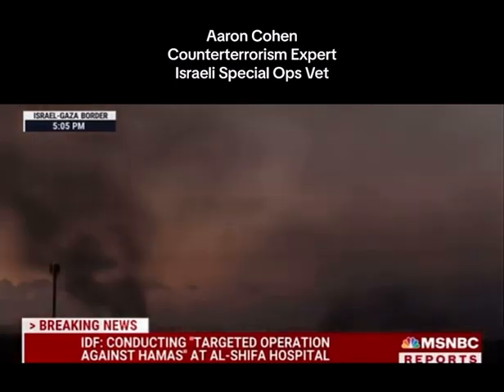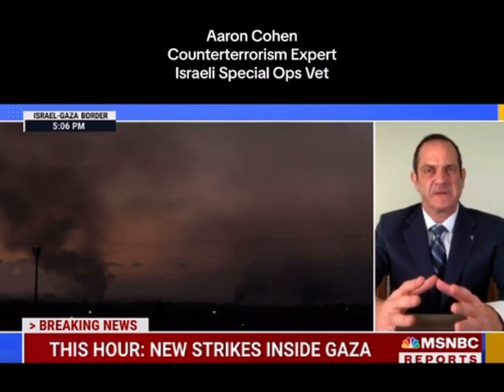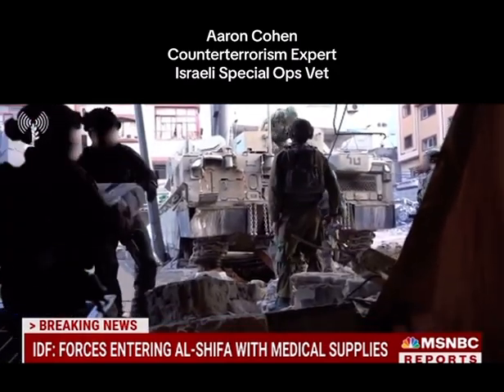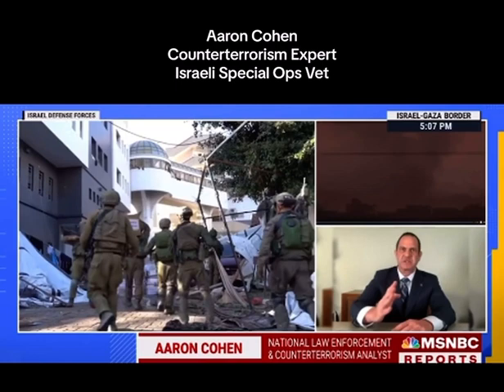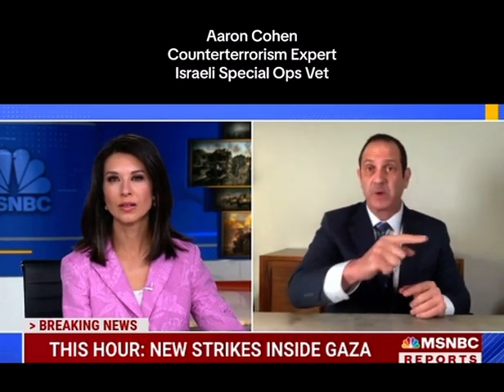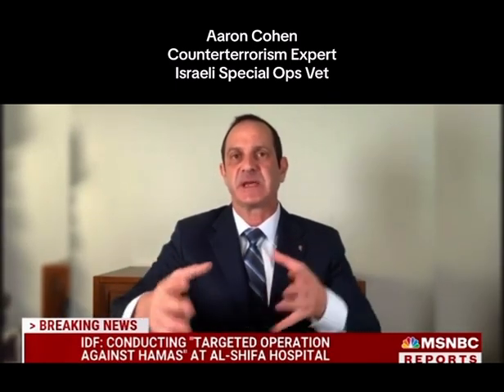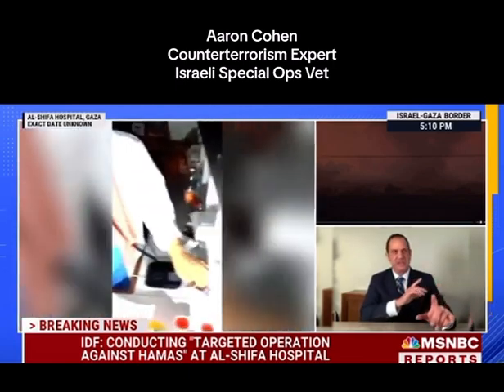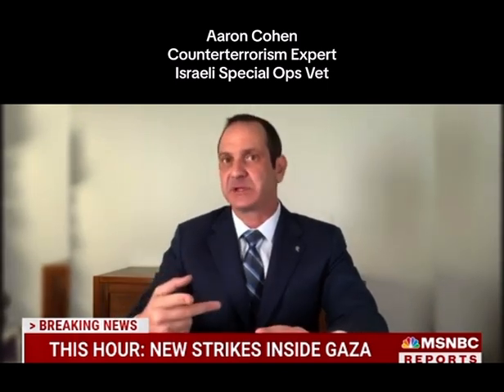Aaron Cohen Israeli Special Ops Vet on the ongoing IDF operation at the Al-Shifa hospital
Israeli Special Ops Vet w Ana Cabrera of MSNBC on the ongoing IDF operation at the Al-Shifa hospital.